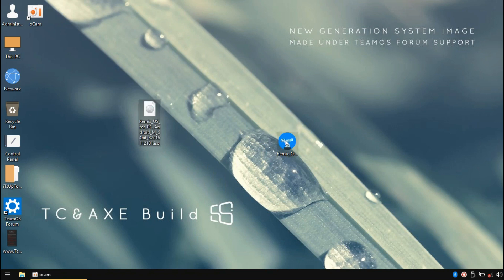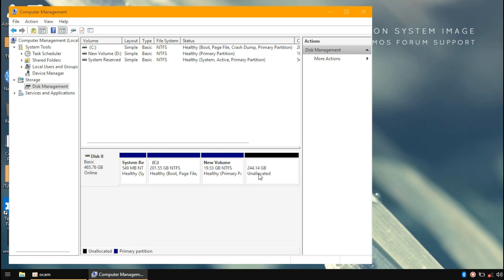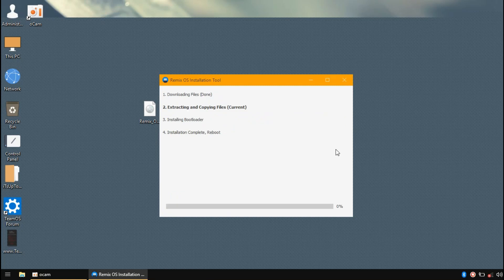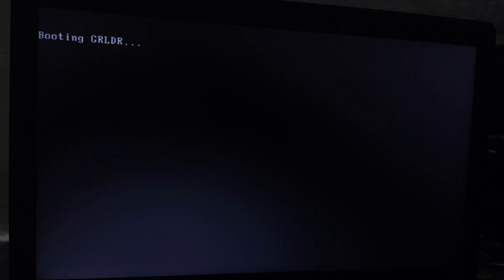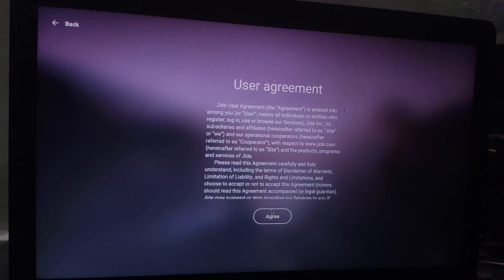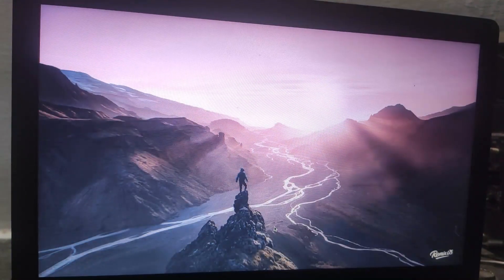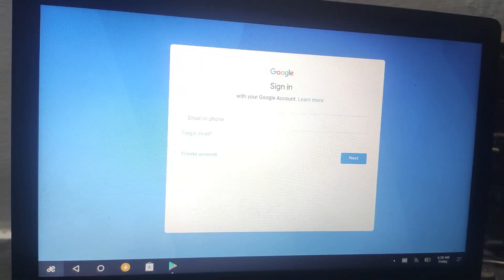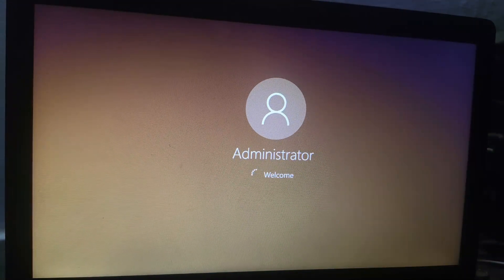Android game's விளையாட நல்ல os Remix OS for PC / Laptop How To Install /Dual boot Remix OS on PC